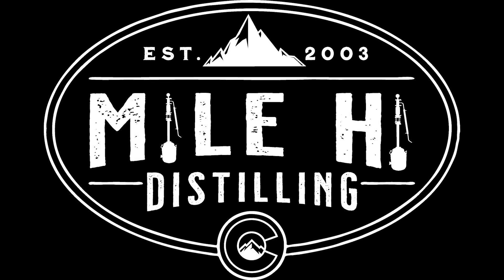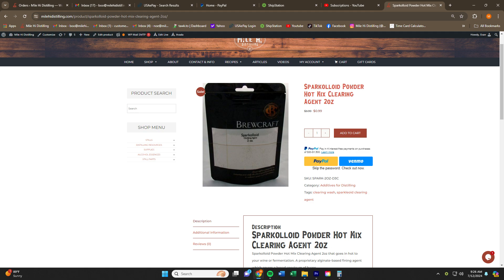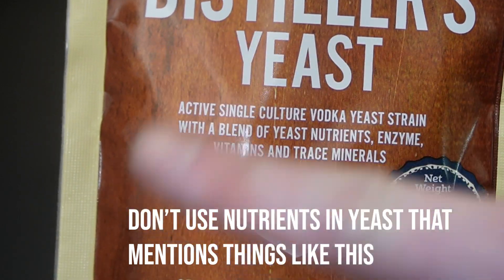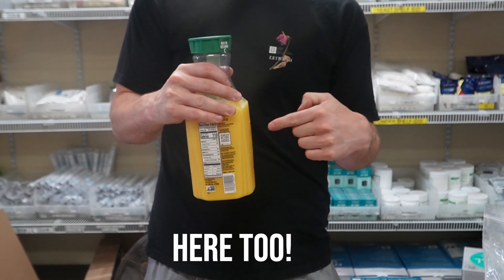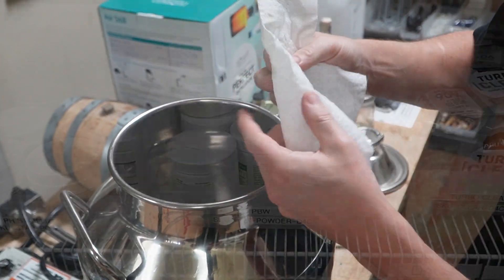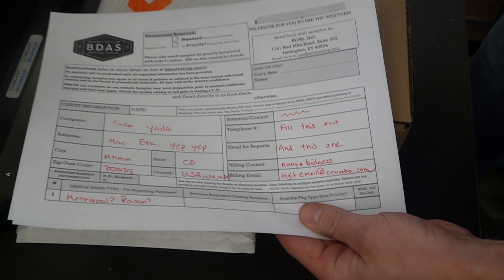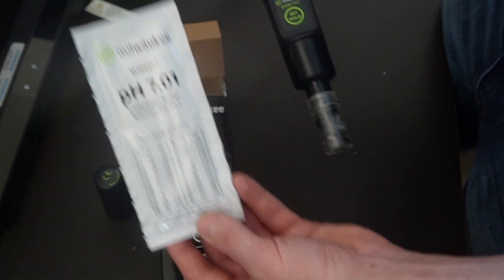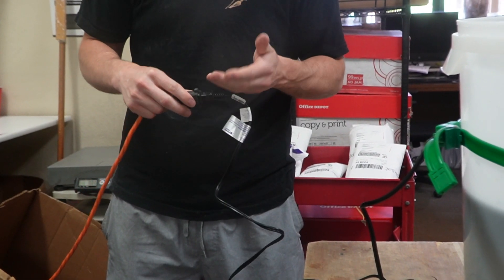A Guide To Miscellaneous Brewing And Distilling Supplies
What does a refractometer do? Do you need to use enzymes with a corn mash? How can I test for methanol? These questions can be answered by watching this week's video, which is going to showcase some of Mile Hi Distilling's lesser bought/lesser known ingredients and supplies. We need to show a little love to these items! Watch this video and you might find a new goodie to play with in your next run!